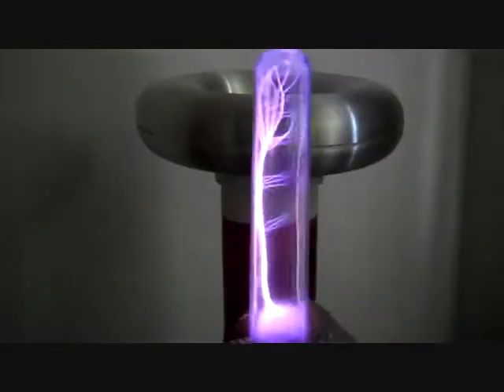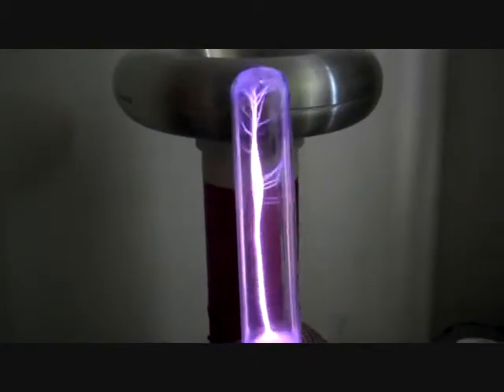Custom SSTC Inert Gas Glow Discharge Tubes - Argon & Neon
I recently comissioned master glassworker and tubemaker Ron Soyland to make two electrodeless RF gas discharge ampoules for me. He provided exceptional service in allowing me to pick the exact gas mixtures (I ended up choosing pure gasses) and pressures (Ar 100Torr, Ne 250Torr) that I wanted.

These tubes are designed to be used with the user being faraday shielded by a grounded mesh glove ONLY. RF INJURIES CAN OCCUR WITHOUT THE USE OF PROTECTIVE GEAR.

Glass "punchthrough" can occur whenever the voltage differential between the walls of the glass exceeds the breakdown voltage of the glass. Care must be taken to ensure that these voltage levels are NEVER reached.

I mis-spoke in the video about the gas pressures; the NEON is at nearly THREE TIMES the pressure of the Argon, but has a so much LOWER dielectric breakdown voltage that it still ignites easier and longer than the argon. I apologise for the mistake, but I am very tired as I just finished a 9.5 hour day at work and I've been working six days straight now. Tonight will make the seventh day in a row.